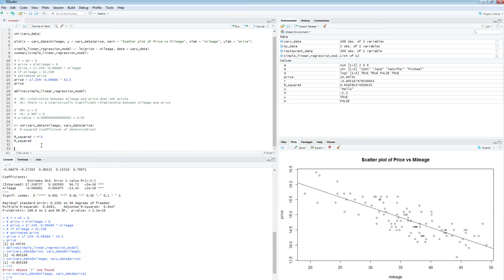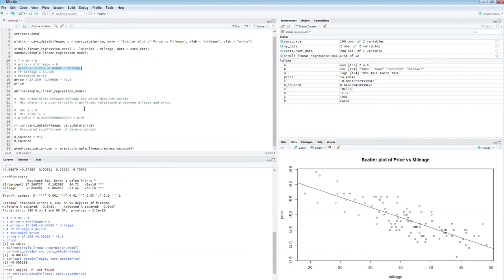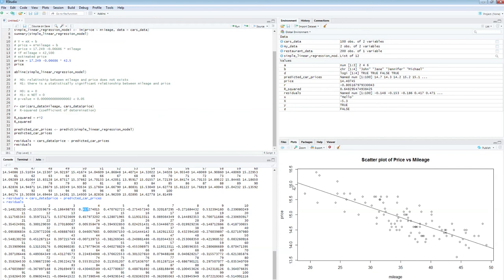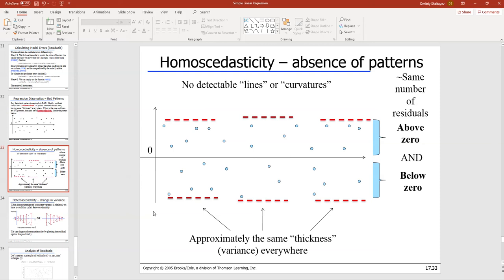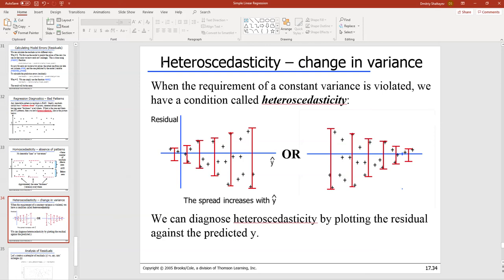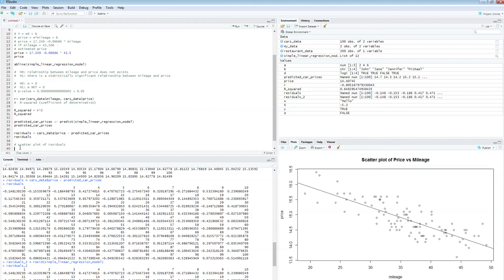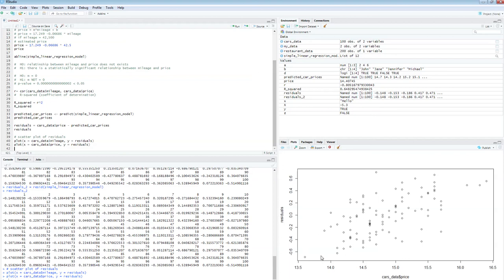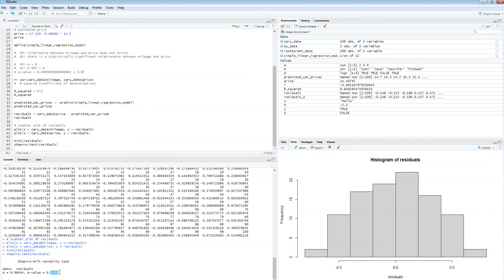Lecture 23 - Simple Linear Regression, Part 3